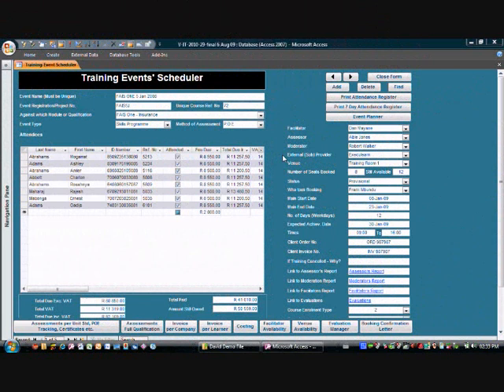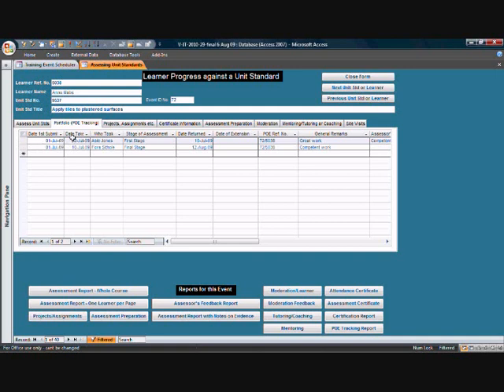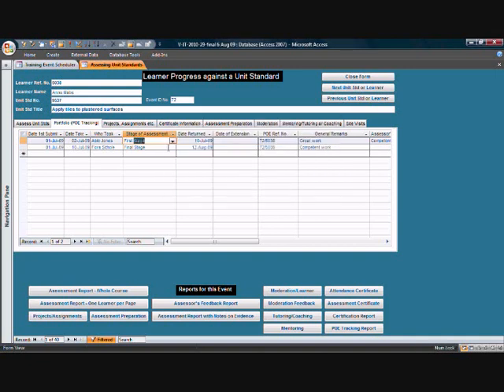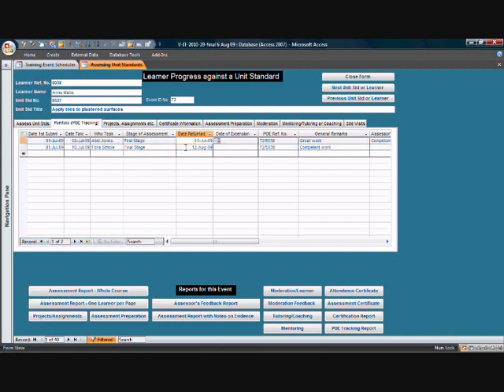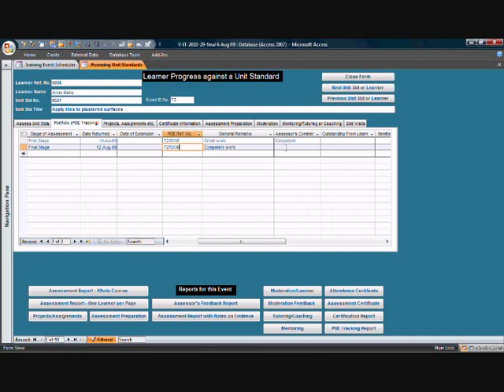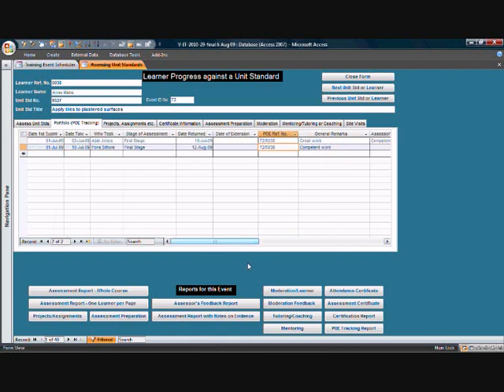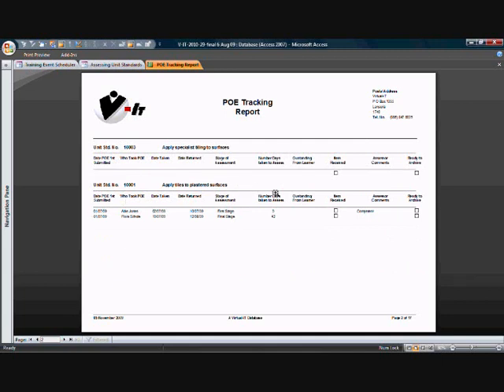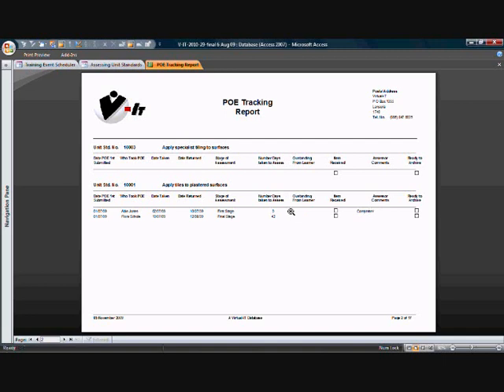POE Tracking.wmv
Tutorial on POE Tracking